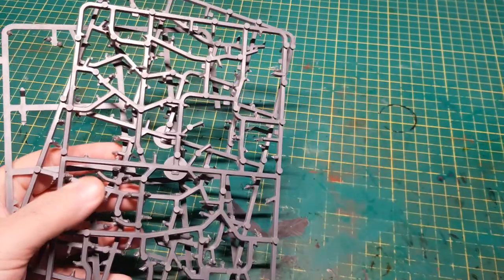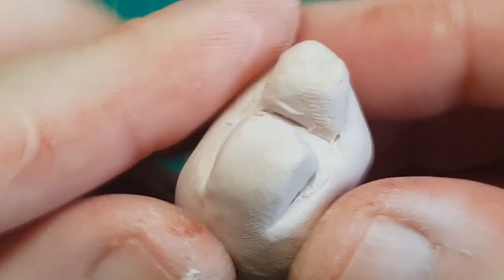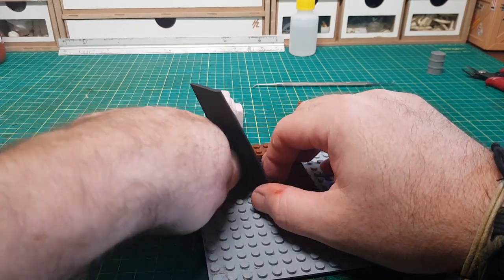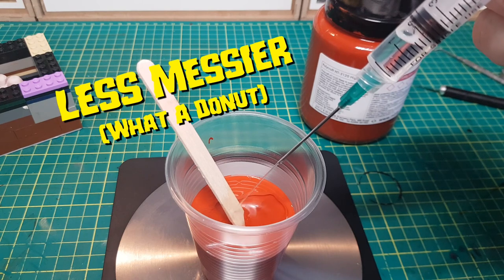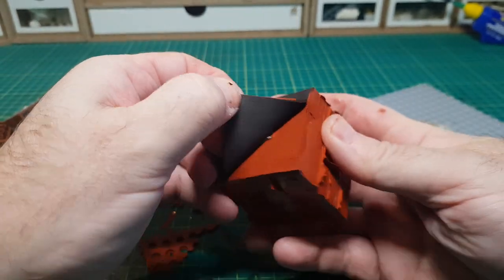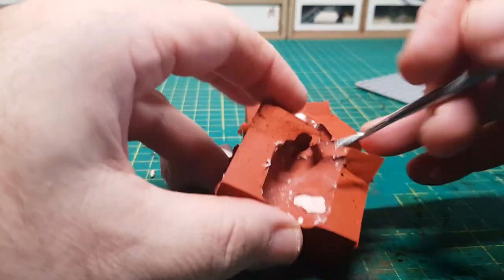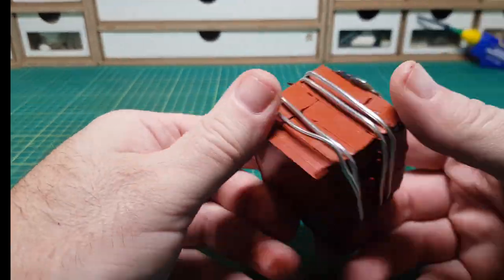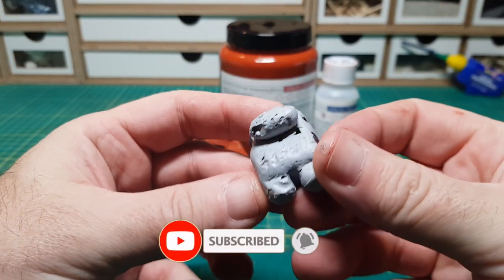How To Cast Among Us Figures With Warhammer 40k Sprues...MAYBE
Is it possible to make a mould and cast Warhammer 40k Sprues by melting them in the oven. Watch to find out. So this is just a test to see if its possible.

► If you want to send me anything, please send to:

Miniature Hobbyist
Bordon
GU35 5EL
England